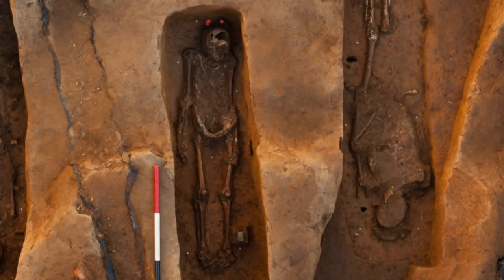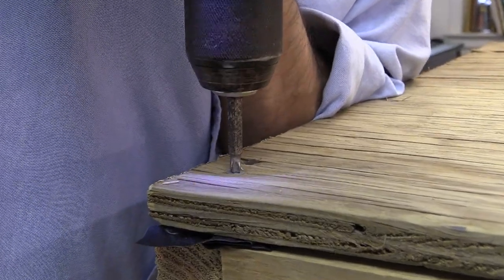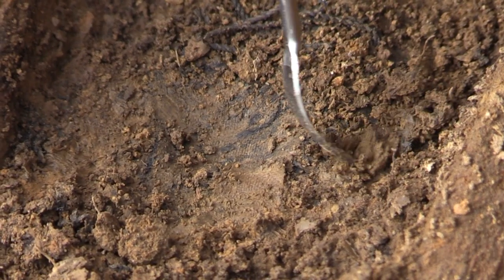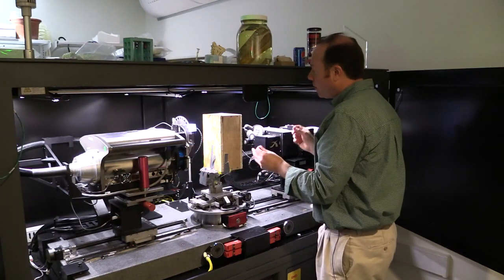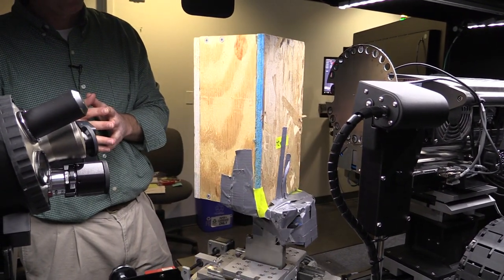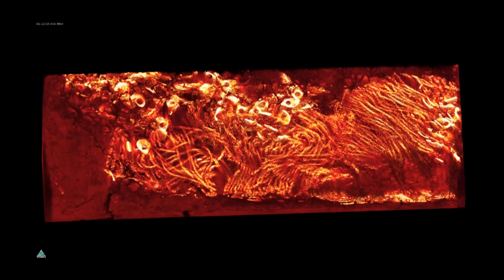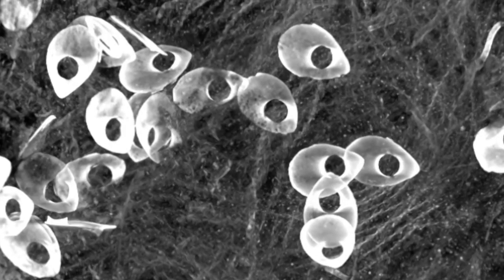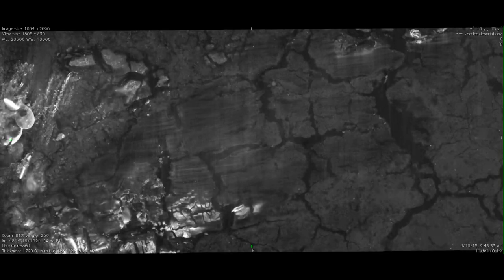Finding the Captain's Sash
In the southernmost burial inside the chancel of Jamestown's first church, archaeologists encountered an object containing numerous silver threads, silk remnants, and small silver spangles. The object was too fragile to excavate, so a block of soil containing the artifact was removed to be Micro CT scanned at Cornell University's Micro CT facility. With stunning results, the CT equipment provided enough detailed imagery to identify the object as a sash, which would have been a symbol of rank. The burial was believed to be that of Captain William West, and a sash would have been an appropriate item for an officer.
to see a digital model of the burial site.